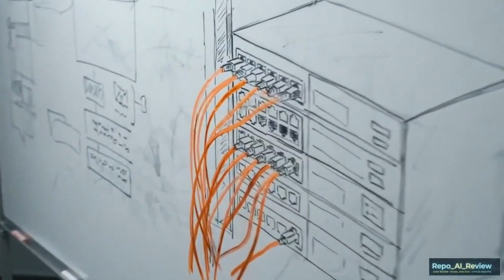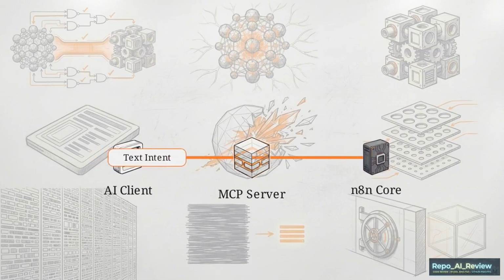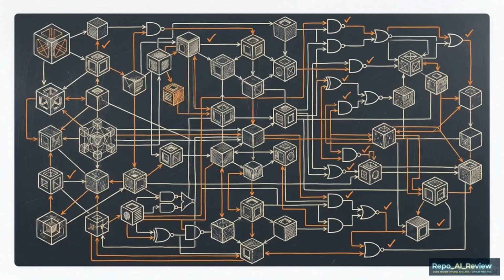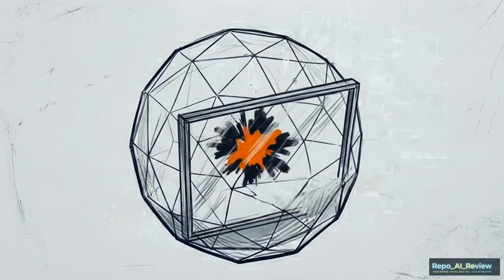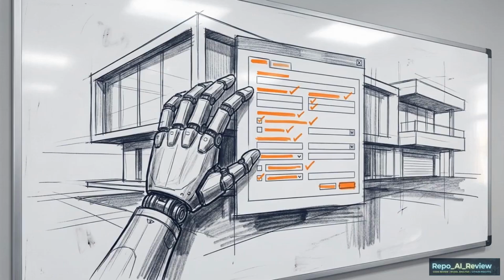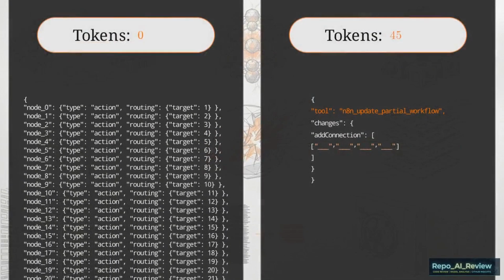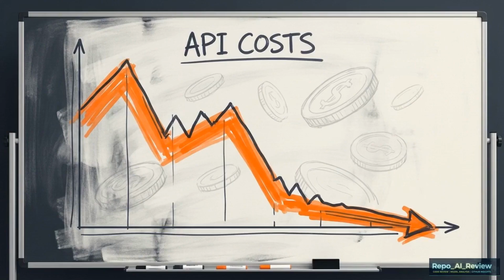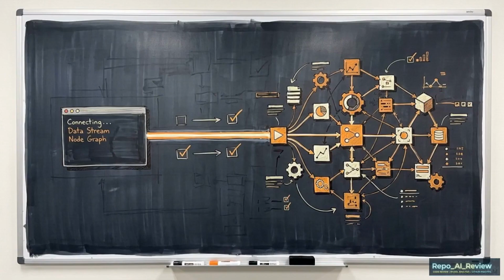1,650 n8n Nodes in Cursor: n8n-mcp Explained [NEW]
🚀 Are you building n8n workflows manually? Stop. Discover n8n-mcp, the ultimate Model Context Protocol server that gives Claude and Cursor AI direct access to 1,650 n8n nodes!

We break down the czlonkowski/n8n-mcp repository, an open-source bridge that transforms your AI assistant into a master n8n engineer. Learn how to leverage its Multi-Level Validation Strategy to prevent AI hallucination, how to use token-efficient diff updates to modify production workflows, and the mandatory Claude Project prompt that ensures silent, flawless execution. We also reveal the hidden gems that make this MCP server a must-have for workflow automation engineers.

🔥 IN THIS VIDEO:
→ Why manually dragging n8n nodes is obsolete.
→ The n8n-mcp Architecture and Core Tools.
→ How the Multi-Level Validation Strategy works.
→ Deploying workflows via 13 n8n API Management Tools.
→ Token-Efficient Diff Updates Explained.

💡 HIDDEN GEMS:
• The Mandatory Claude Project prompt built-in.
• The multi-stage anti-hallucination configuration workflow.

⏱️ TIMESTAMPS:
0:00 — The Pain of Visual Node Editors
0:54 — How n8n-mcp Works: Bridging Claude and n8n
1:40 — 1,650 Nodes & 13 Management Tools
2:30 — The Multi-Level Validation Strategy
4:10 — Token-Efficient Diff Updates
5:20 — Production Safety & Limitations